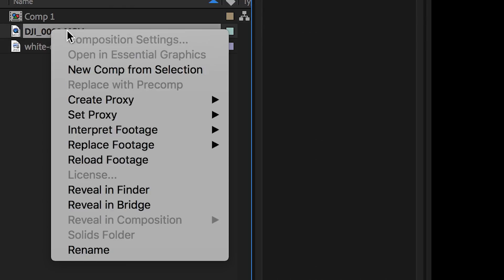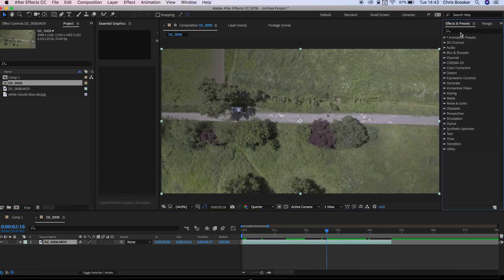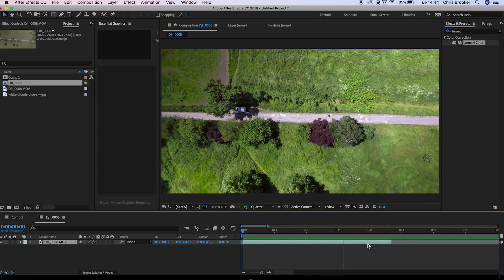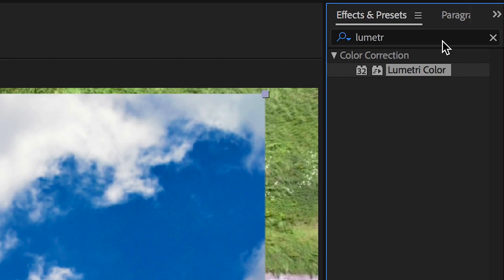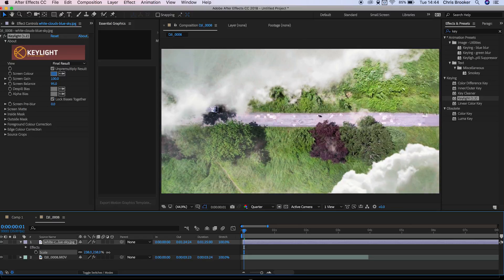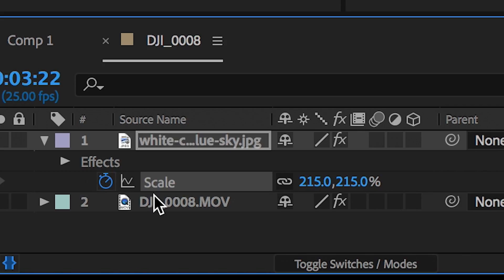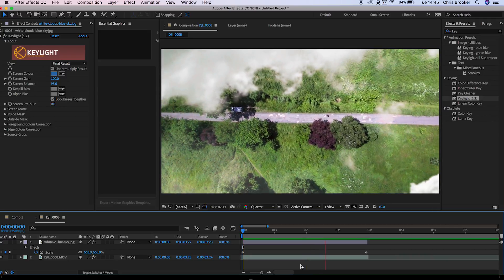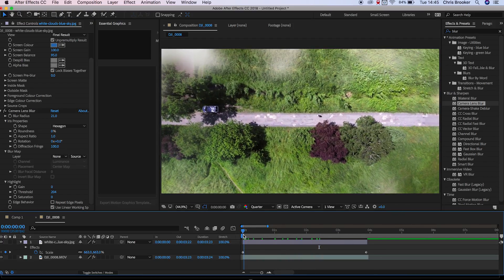Add Clouds to Your Drone Footage - After Effects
Drone laws prevent us from taking our drones above the clouds and out of our sight, so how do we achieve a shot where the camera passes through the clouds? ...You fake it!